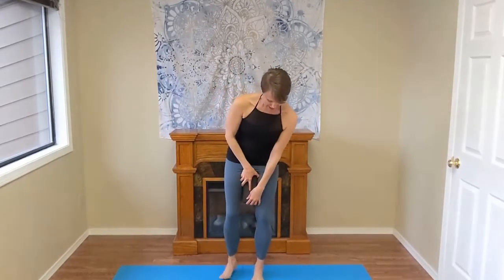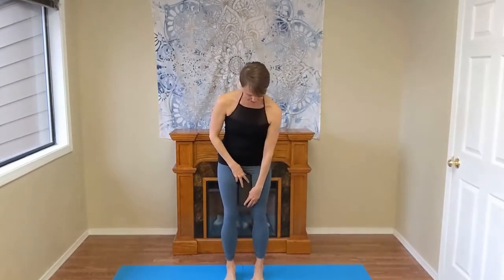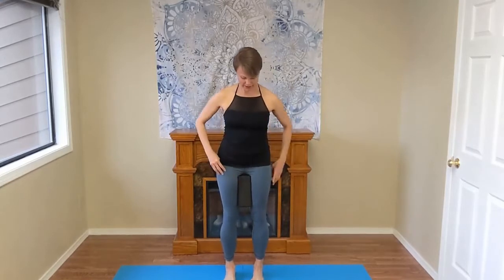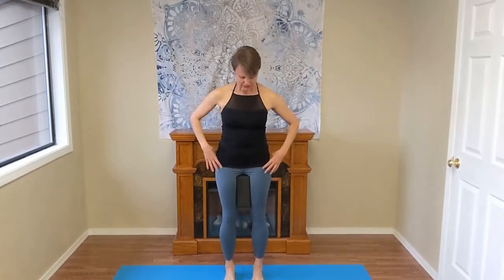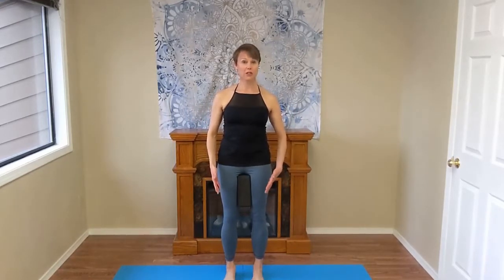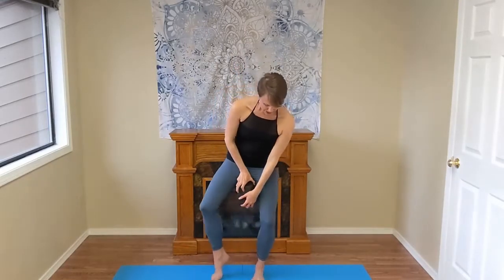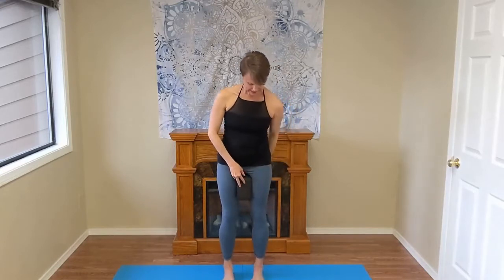Standing Tall with a Block/Ball - Pilates for People with Spinal Fusions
Learn Pilates exercises and modifications for people with spinal fusions! 💚

Standing Tall is an exercise that helps people with spinal fusions find axial elongation and height through the spine.  The arms reach out to the side, facilitating global expansion.  It’s a lovely way to feel tall, expanded, and decompressed.  Standing Tall can start a movement session, end a finish a movement session, or both.

⭐ Pro tip: align your toes on the same imaginary line and try to center the block between your feet.  This will help with any rotation and lateral shifting of the pelvis.

Inspiring health and happiness!